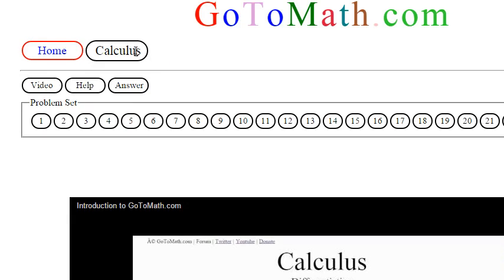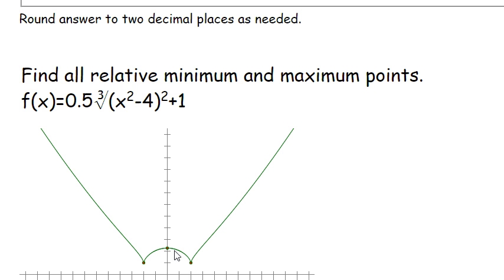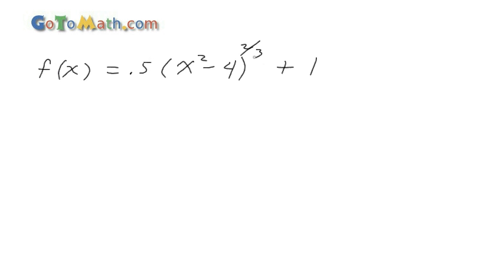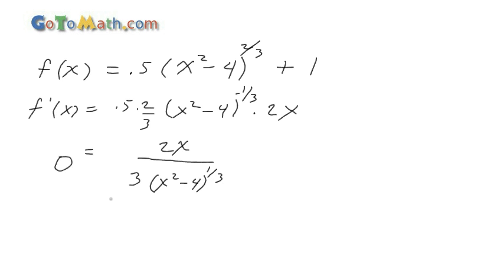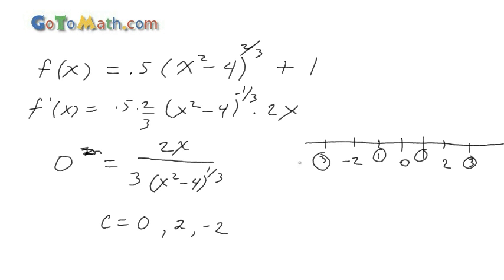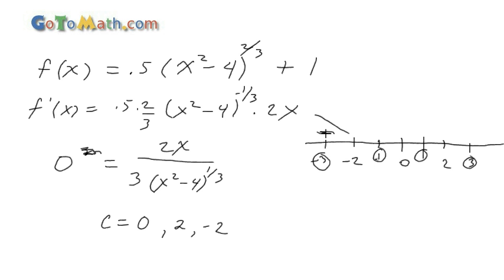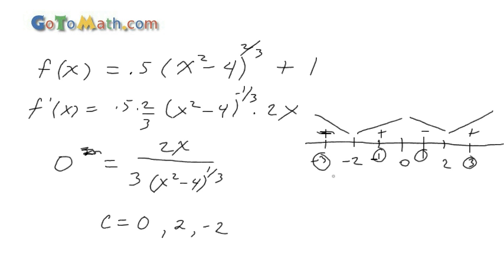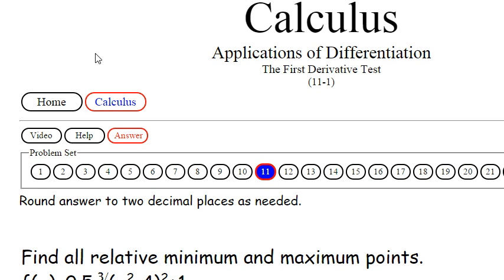Calculus 1 The First Derivative Test b11p1